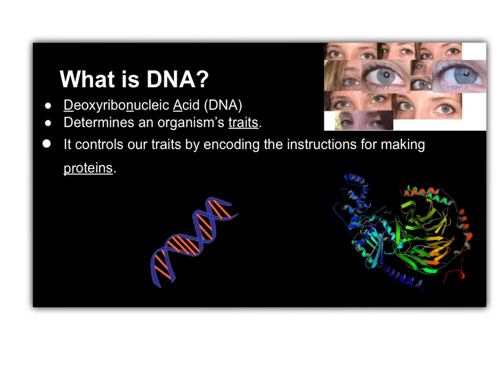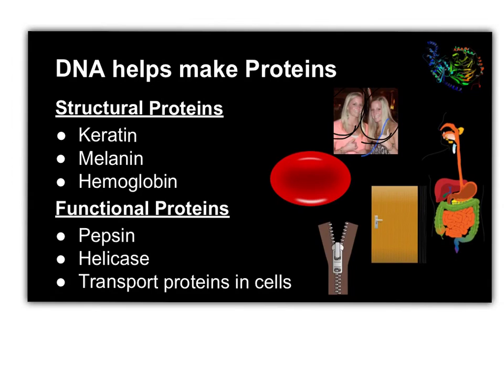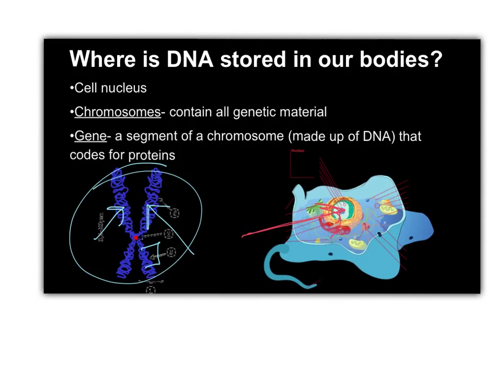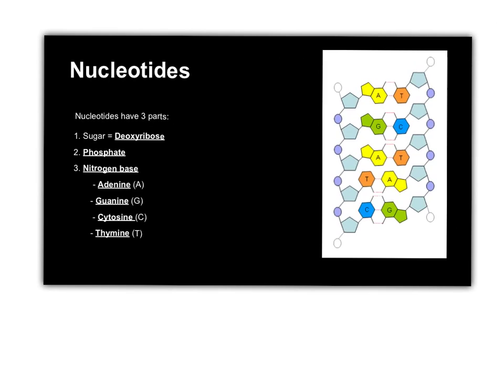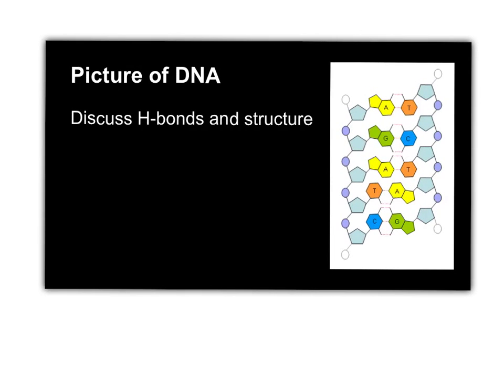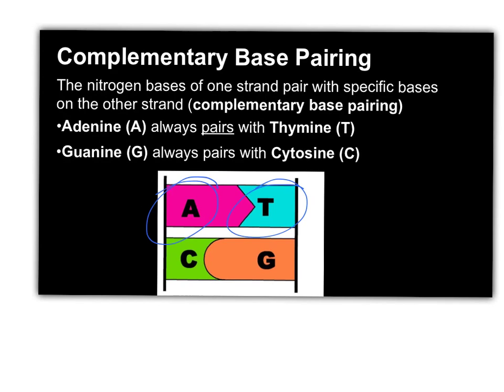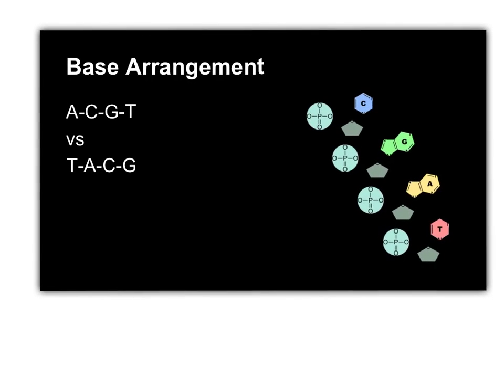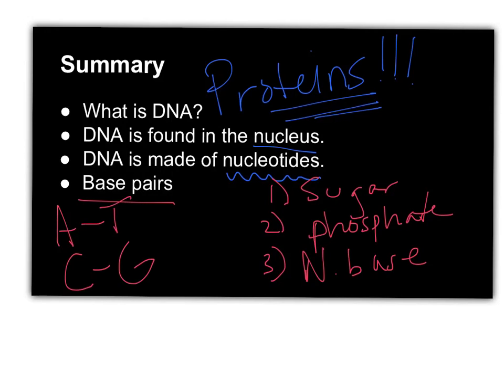NGSS* HS-LS1-1 (Part A)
-For the entire unit plan that goes along with this podcast, visit our TPT store.

*NGSS is a registered trademark of Achieve. Neither Achieve nor the lead states and partners that developed the Next Generation Science Standards was involved in the production of, and does not endorse, this product.